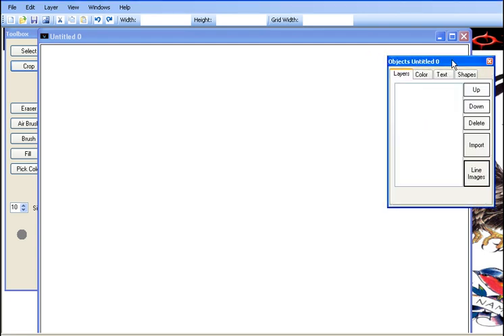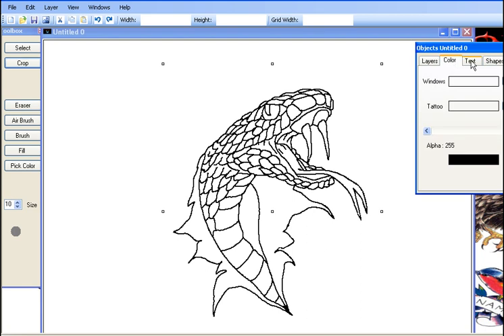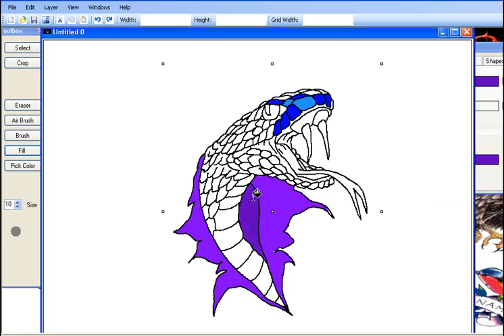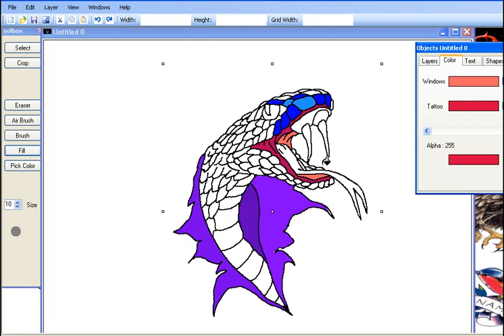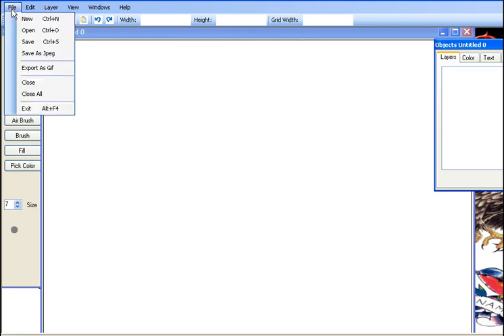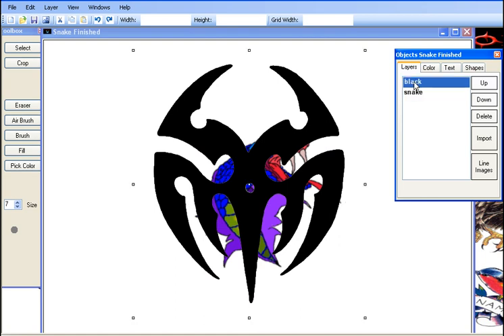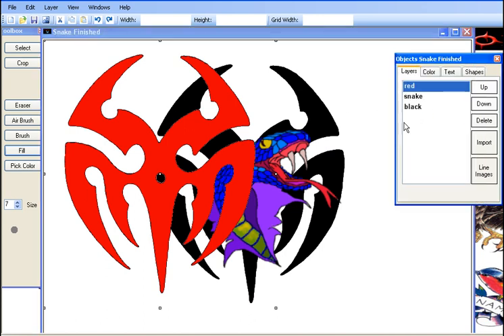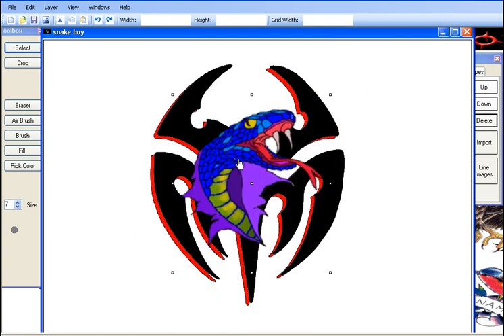Design Your Own Tattoo, Design a Tattoo, Temporary Tattoo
Tattoo design software, create a tattoo, make your tattoo,
Make a temporary tattoo